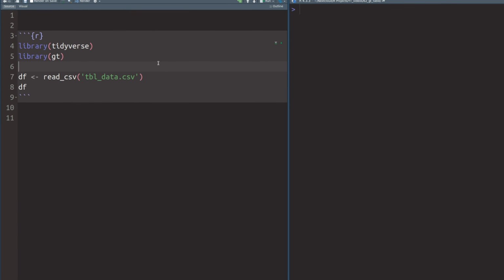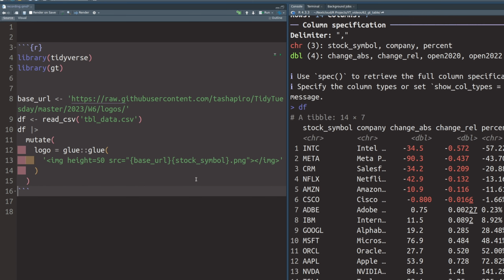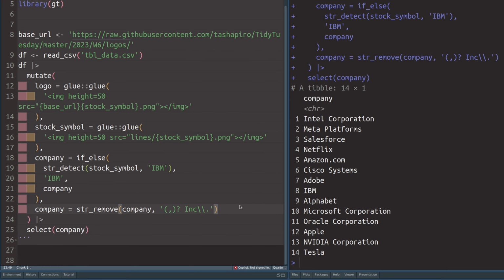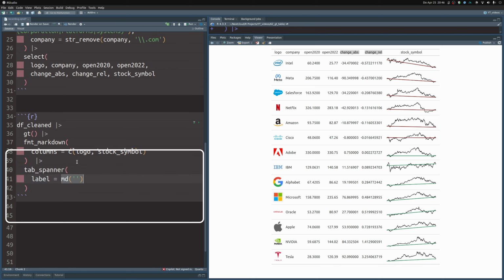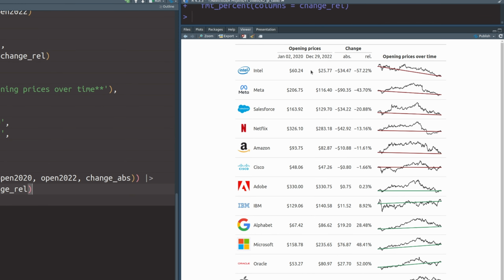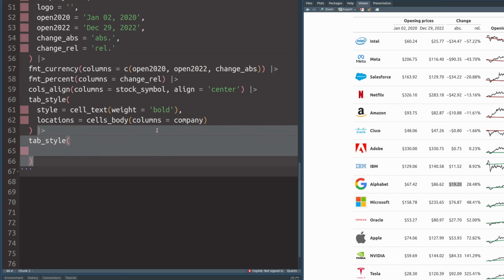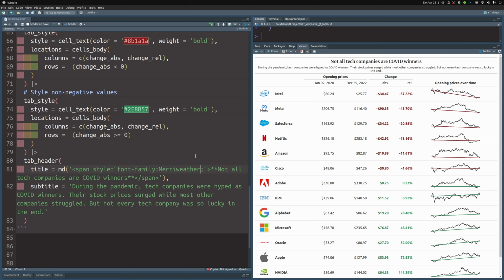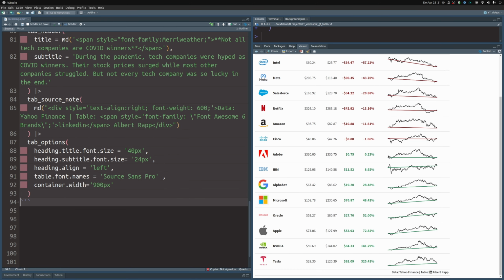How to Make Great Tables with R & {gt} | Step-by-Step Tutorial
00:00 Intro
00:38 Get the data
01:11 Include images into data
04:52 Clean up labels
07:57 Start with gt table and display images
09:02 Add column spanners
10:30 Change column names
11:25 Format numbers
12:55 Aligning columns
13:38 Styling text
15:11 Conditonal formatting
17:10 Add titles, subtitles and source notes
20:00 Finishing touches with table-wide settings